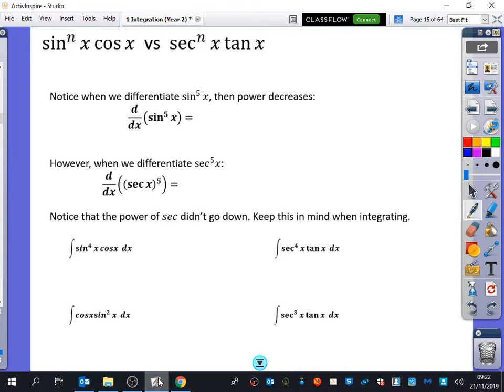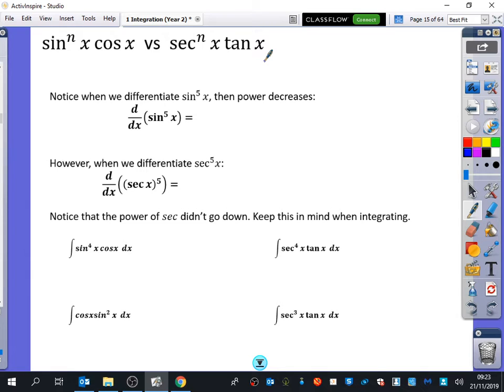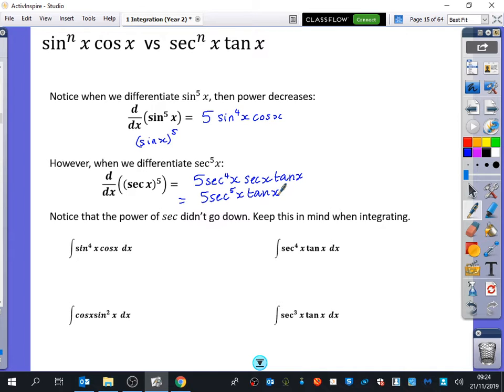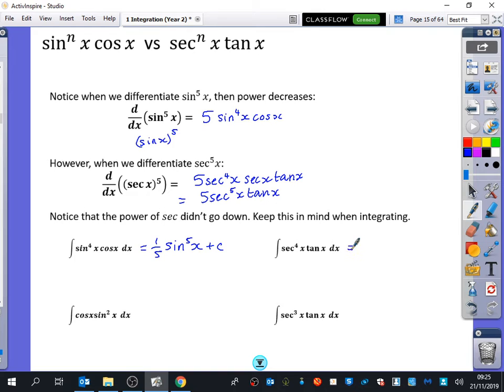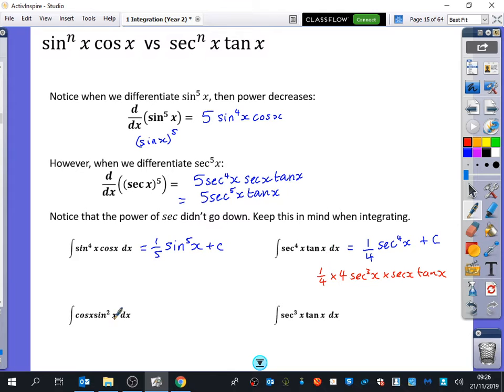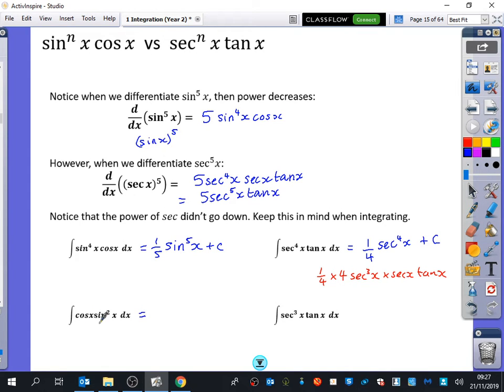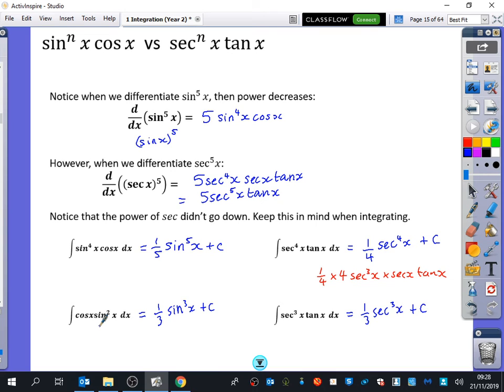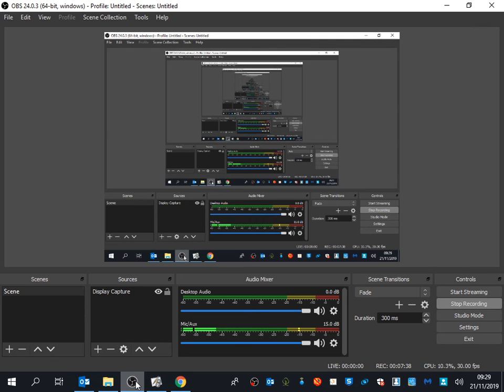Integration 6 • Reverse Chain Rule (with trig) pt. 3 • P2 Ex11D • 🎲